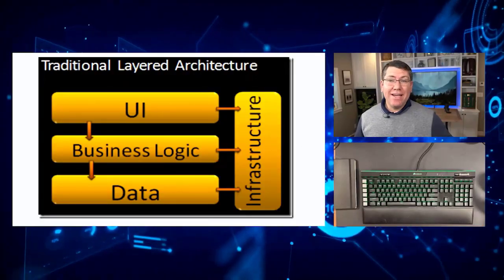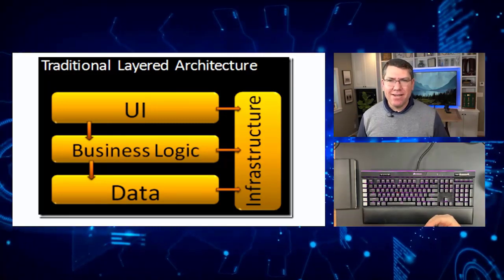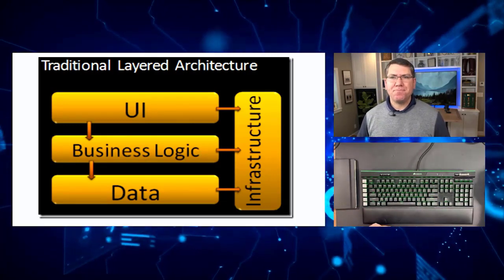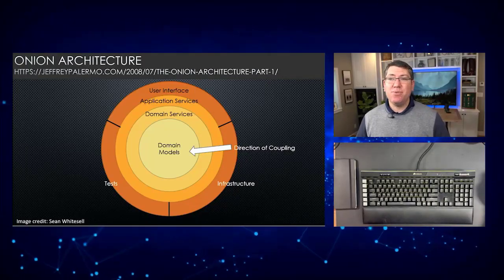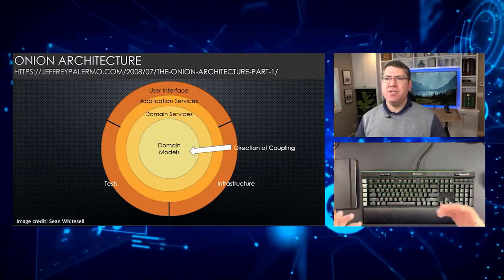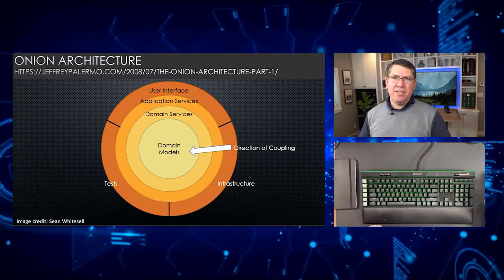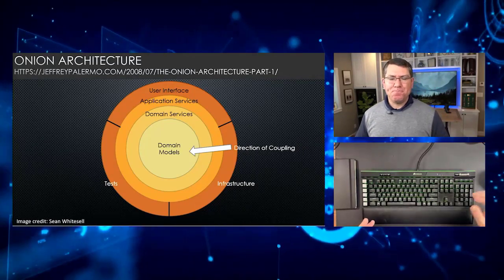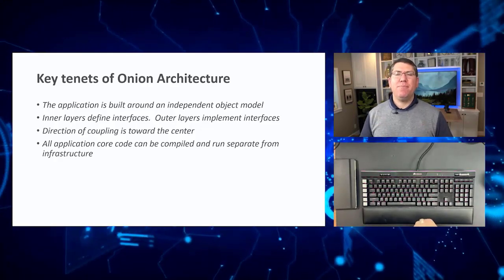Onion Architecture | Programming with Palermo, ep.002